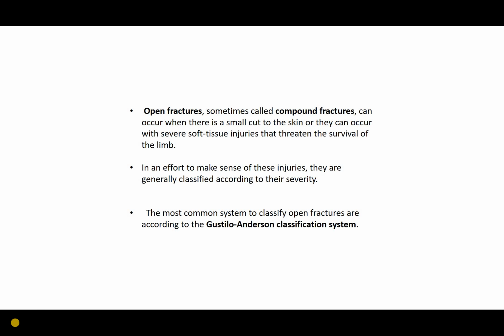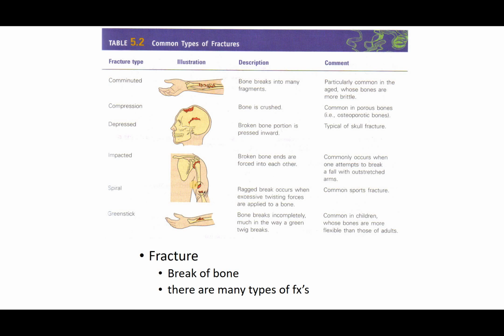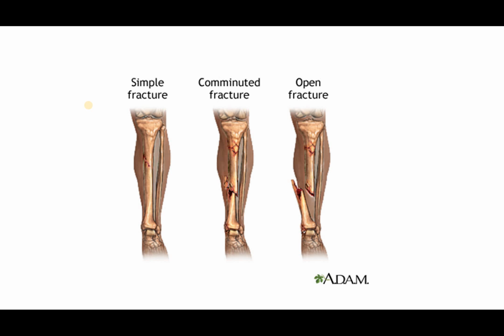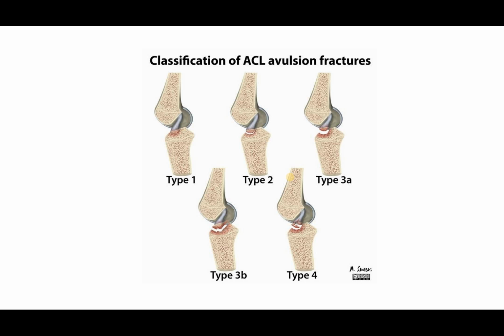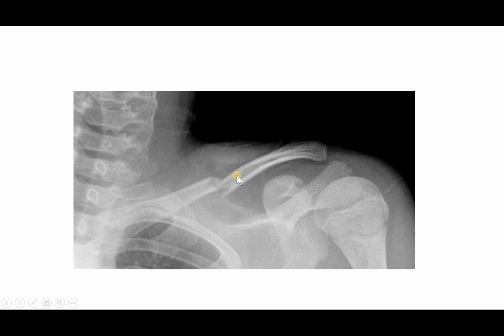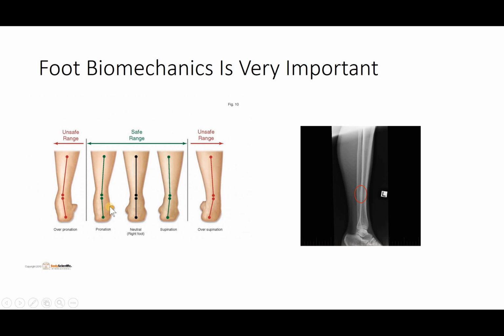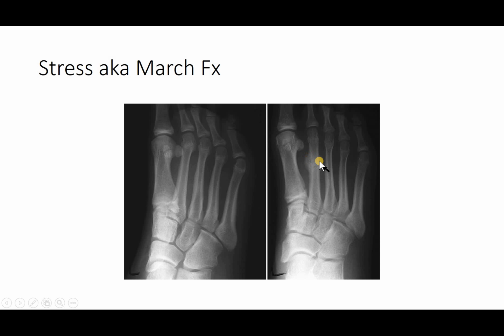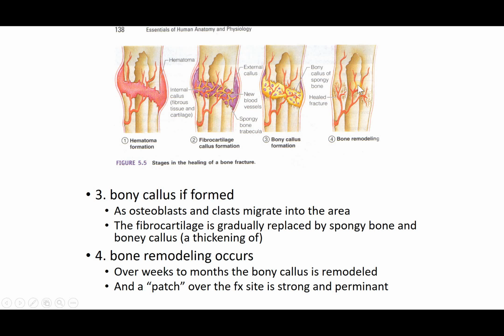part 17 skeletal system part 3 fractures